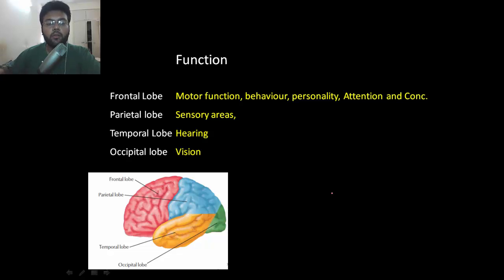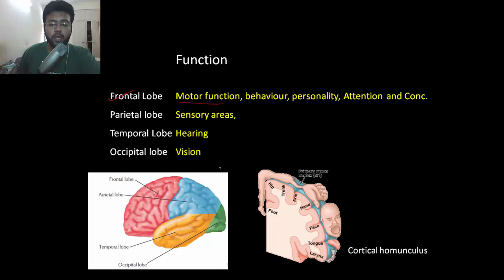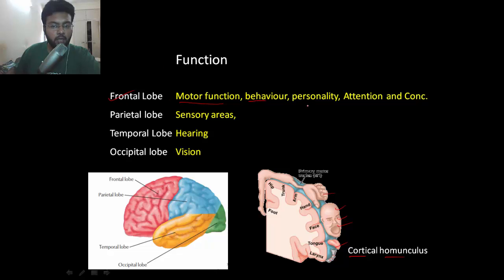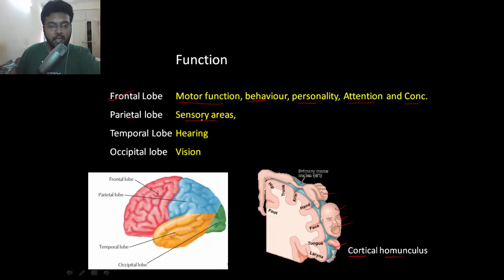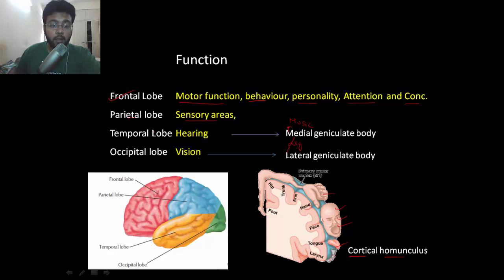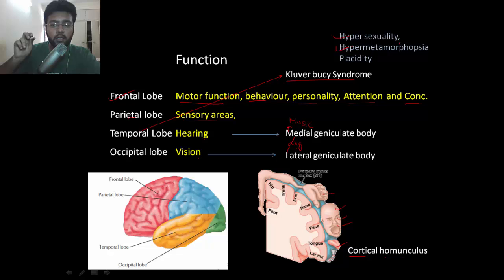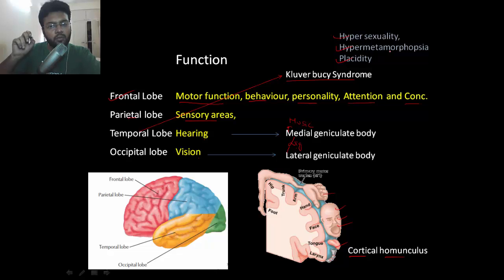Functions of Brain and Kluver Bucy Syndrome | Physiology Review - 200 MCQ , 2016